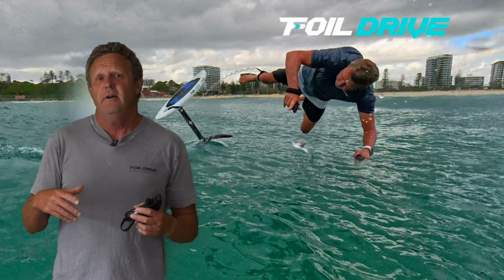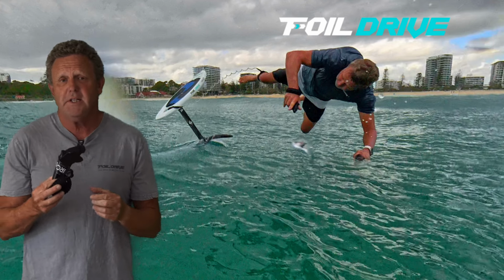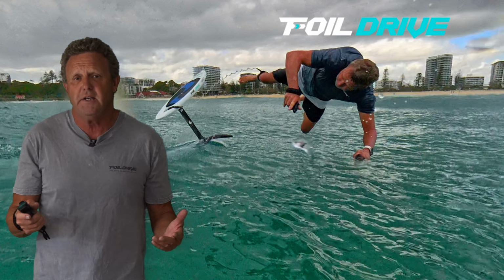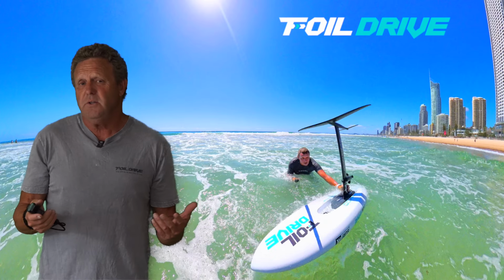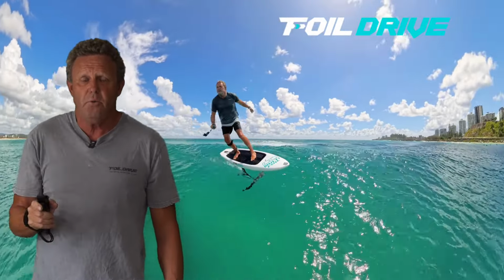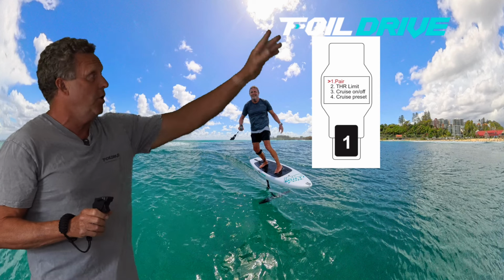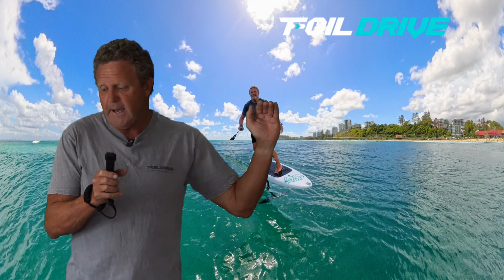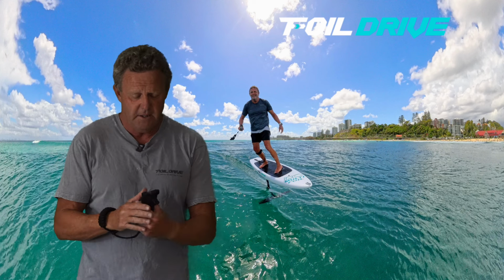Foil drive remote throttle lock feature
How to set the inbuilt remote safety feature in the Foildrive remote from 1sec to 100 seconds. SurfFx